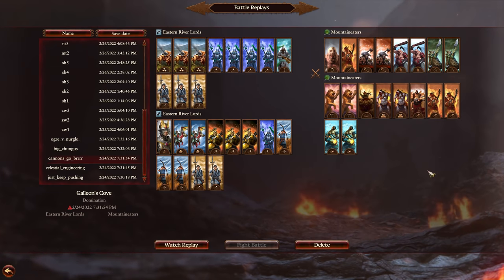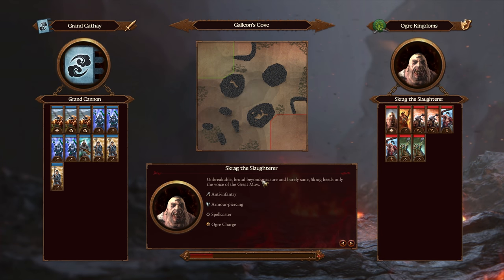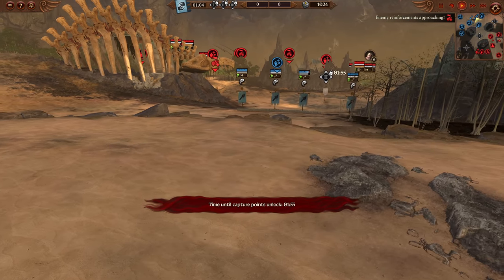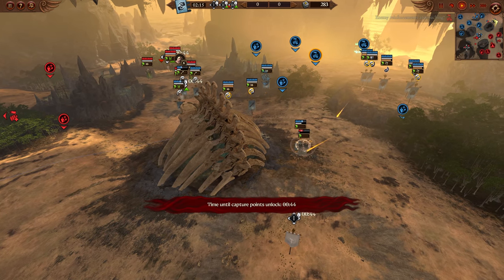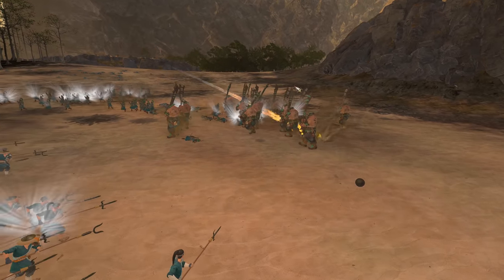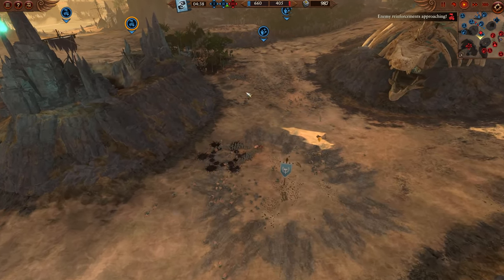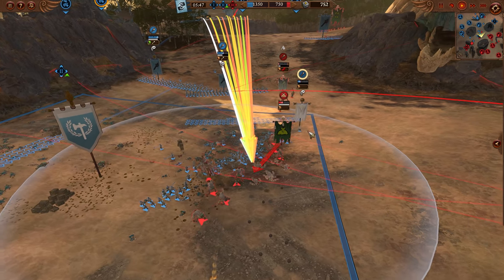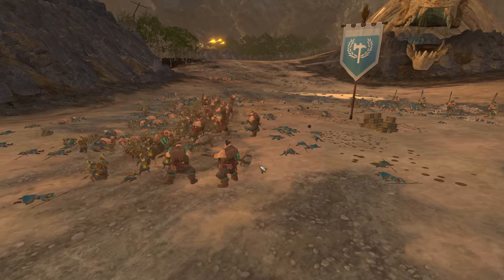His Lord Is A CANNON - Cathay vs Ogres // Total War: WARHAMMER 3 Domination Multiplayer